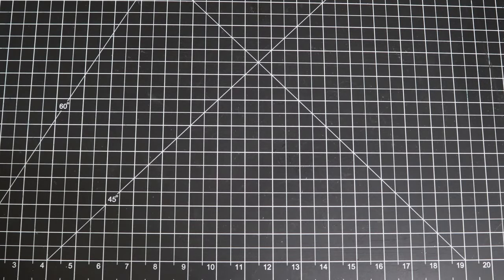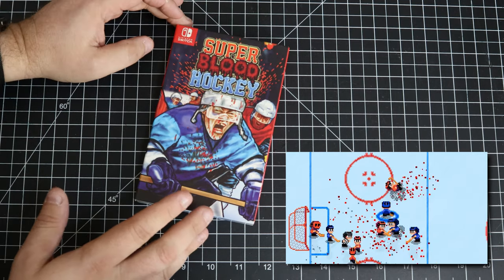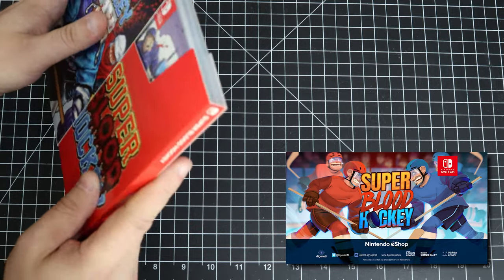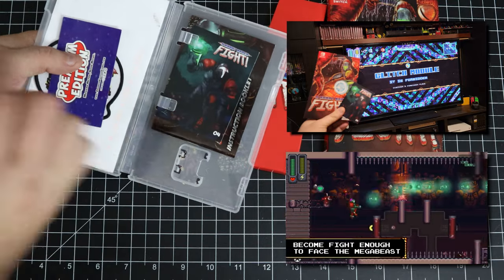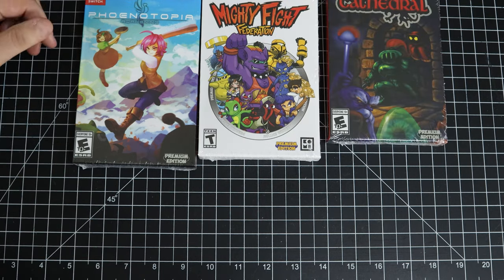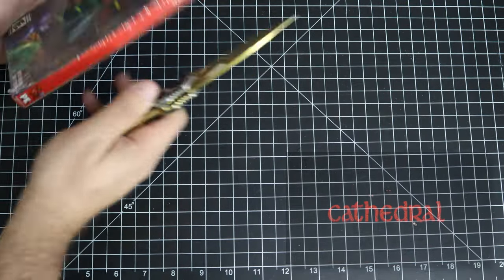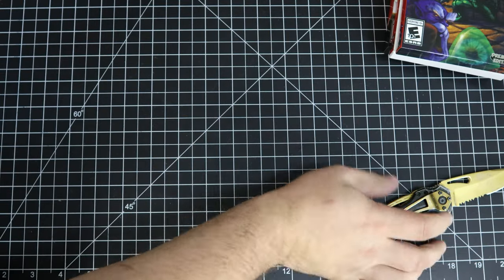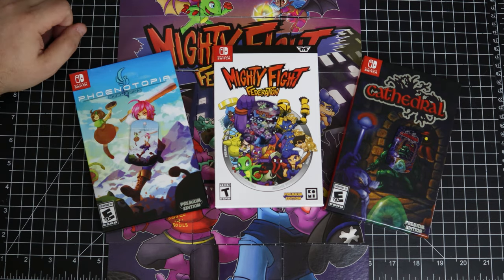premiumunboxing | Wave 3 Premium Edition Games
Never did focus an pickup and unboxing video for Premium Edition Games... Until now.  The focus will be on the 3 games in Wave 3 (Phoenotopia, Might Fight Federation, and Cathedral), but I'll also briefly recap the games in Wave 1 (Super Blood Hockey and Pigeon Dev Games Collection) and Wave 2 (Demon's Tier and A Robot Named Fight)

0:00 - Intro
0:40 - Recap: Wave 1 - Super Blood Hockey
1:39 - Recap: Wave 1 - Pigeon Dev Games Collection
1:59 - Recap: Wave 2 - Demon's Tier
2:23 - Recap: Wave 2 - A Robot Named Fight
3:17 - Unboxing Wave 3
5:30 - Wave 3: Phoenotopia: Awakening
6:42 - Wave 3: Mighty Fight Federation
8:00 - Wave 3: Cathedral
8:49 - Mighty Fight Federation Cards
10:31 - Wrap Up